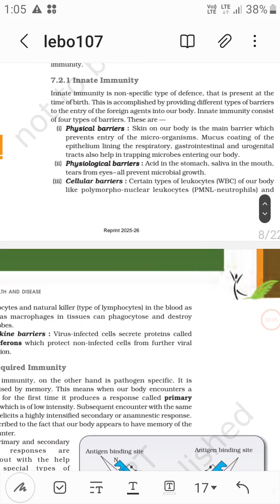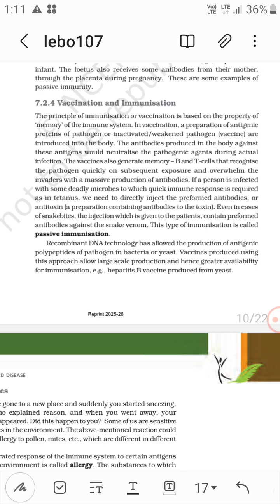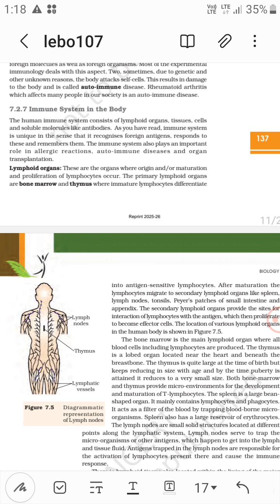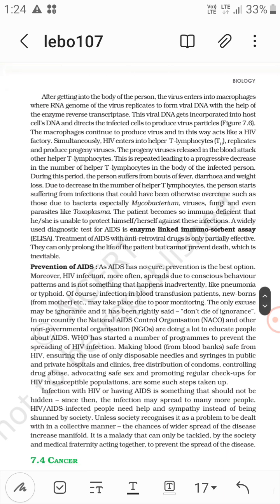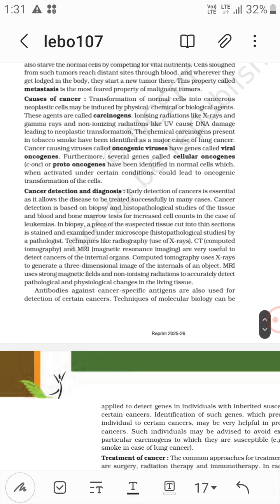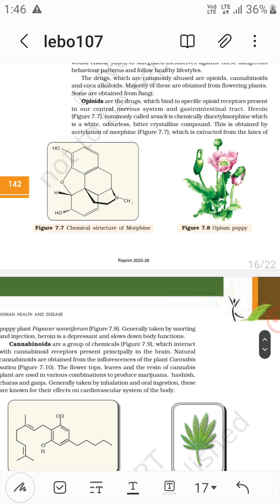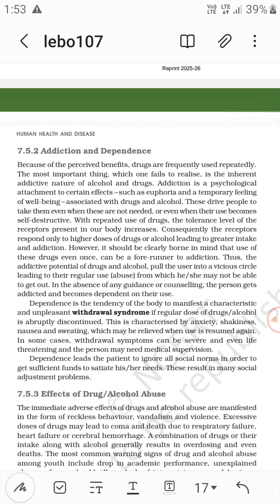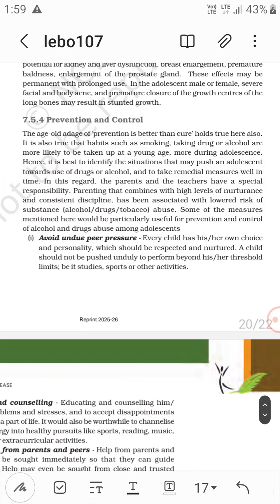human health and disease class 12 neet part - 2